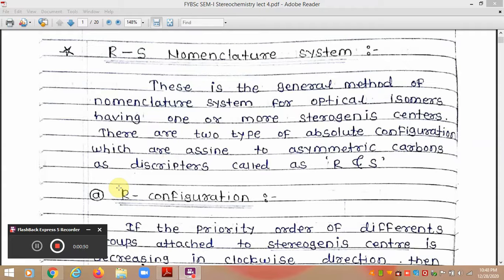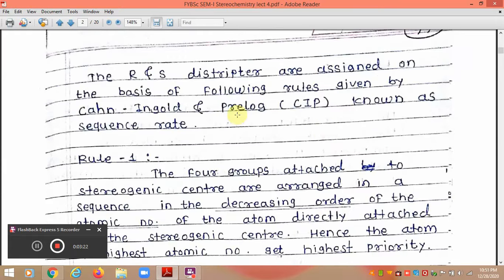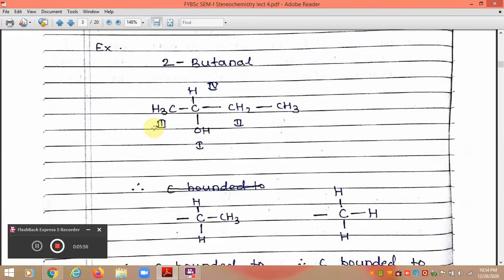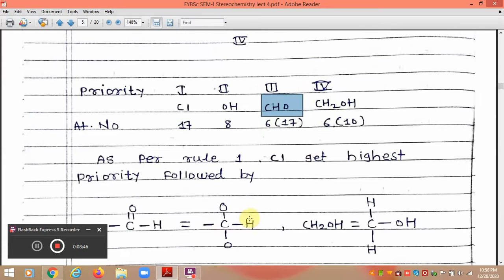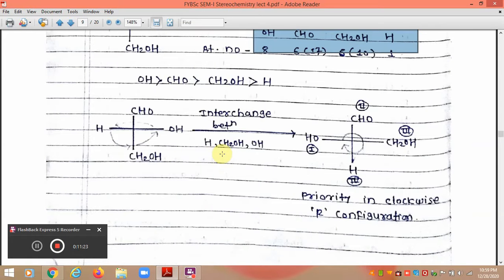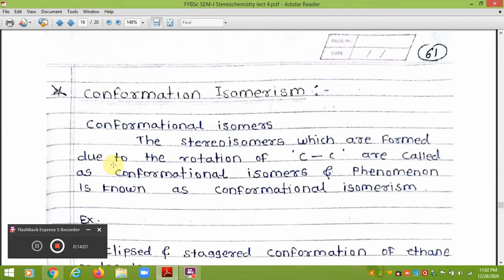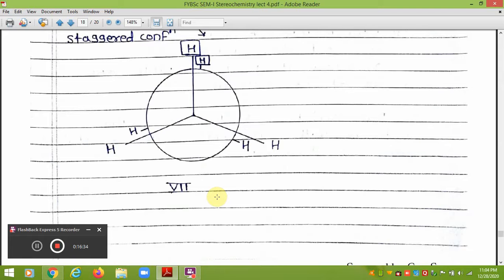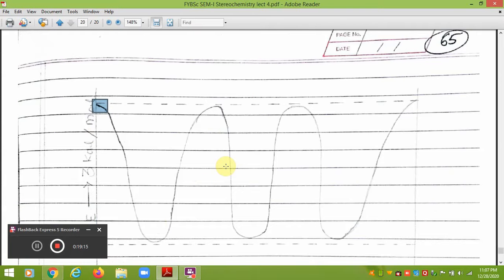FYBSC SEM I STEREOCHEM PART 4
This video contains detailed information about Absolute Configuration known as R-S Nomenclature and E-Z Nomenclature as well as Conformational Isomerism of Ethane molecule with energy profile diagram.